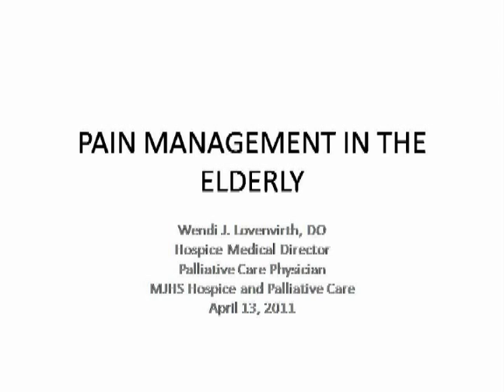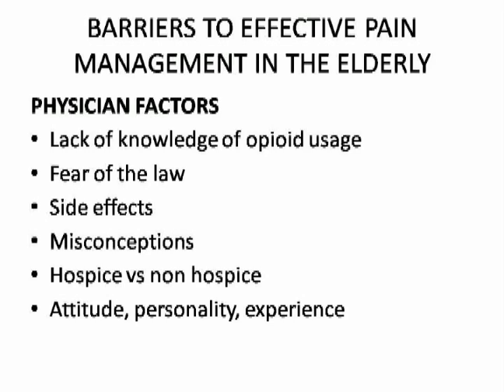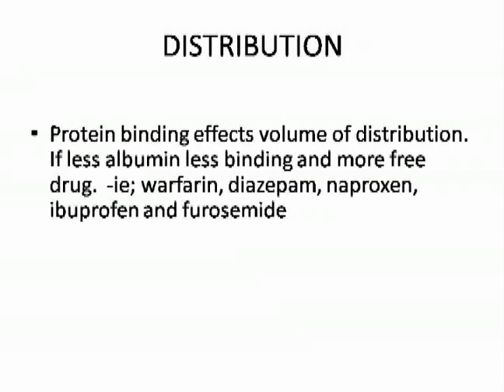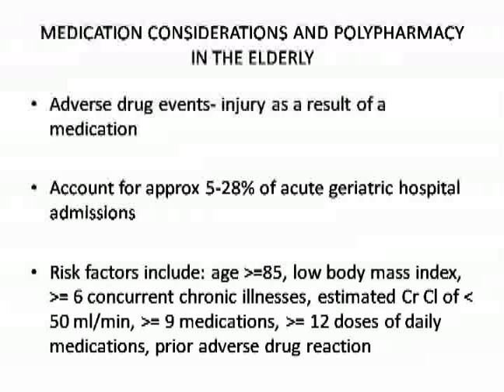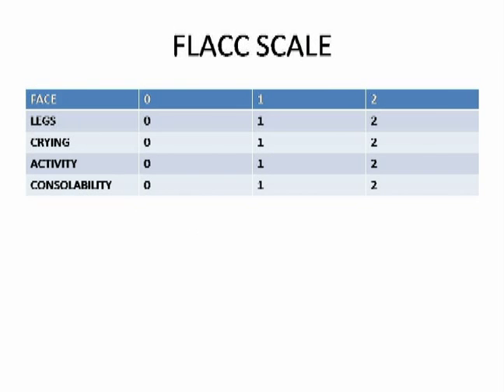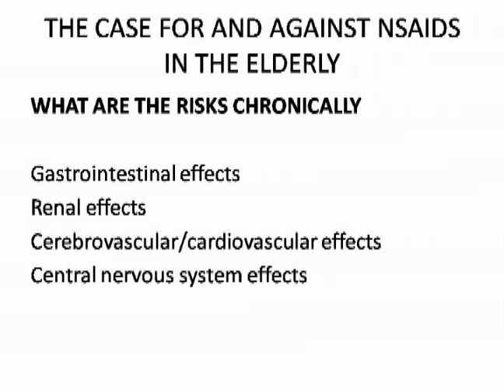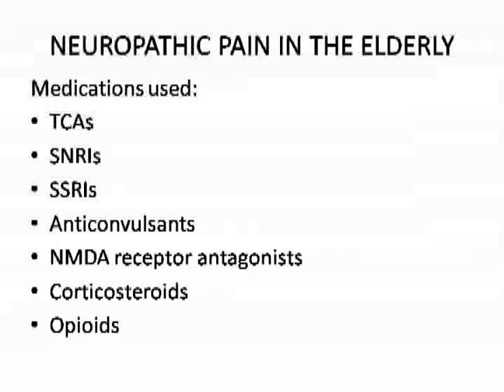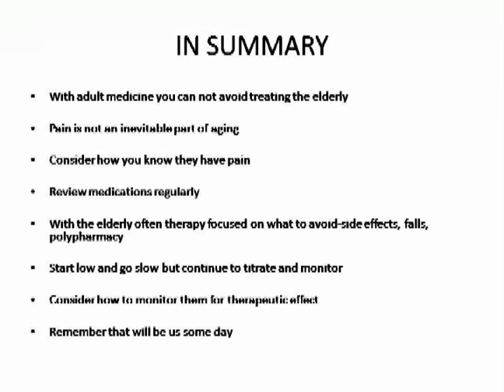Pain in the Elderly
Pain Didactic: Pain in the Elderly
Wendi Lovenvirth, DO
Hospice Medical Director
Palliative Care Physician
MJHS Hospice and Palliative Care, New York